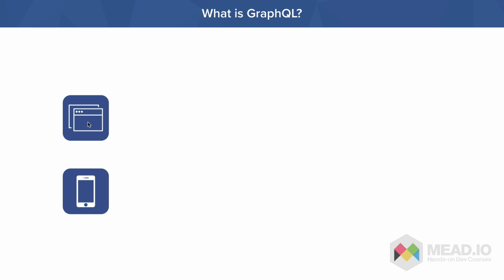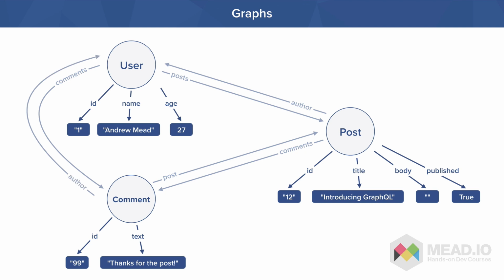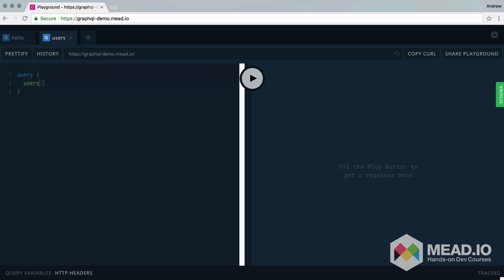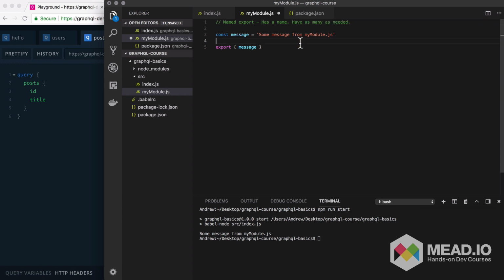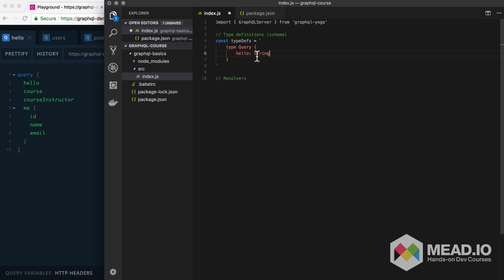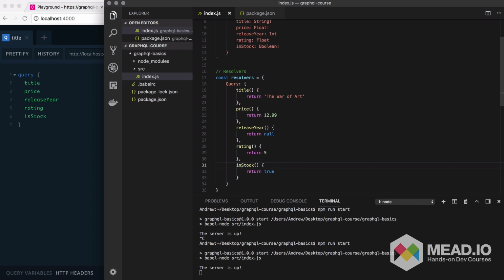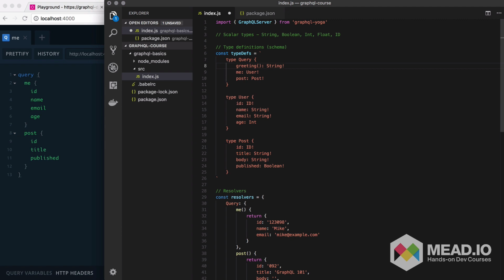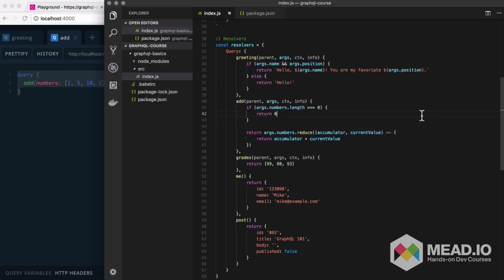The Modern GraphQL Bootcamp - 2 Hour Course Preview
Lessons included in preview:
0:34 - Welcome to the Class
4:52 - Grab the PDF Guide
5:47 - Why GraphQL?
18:55 - Installing Node.js and VSC
22:11 - Section Introduction
22:40 - What is a Graph?
28:51 - GraphQL Queries
42:20 - Nested GraphQL Queries
54:39 - Setting up Babel
1:06:07 - ES6 Import/Export
1:22:27 - Creating Your Own GraphQL API
1:39:39 - GraphQL Scalar Types
1:52:55 - Live Reload for GraphQL-Yoga
1:57:39 - Creating Custom Types
2:12:29 - Operation Arguments
2:26:09 - Working with Arrays: Part I